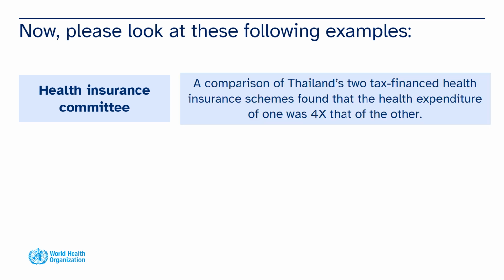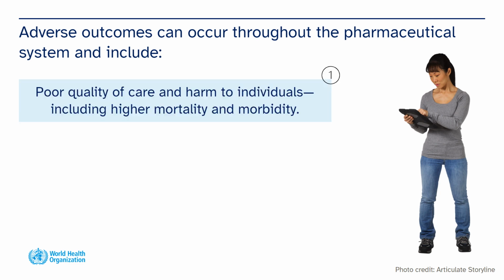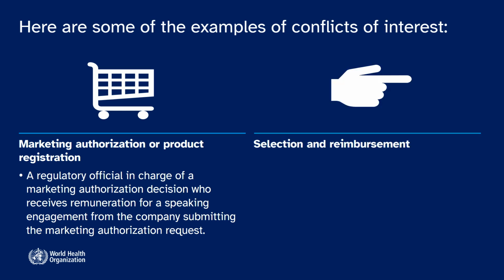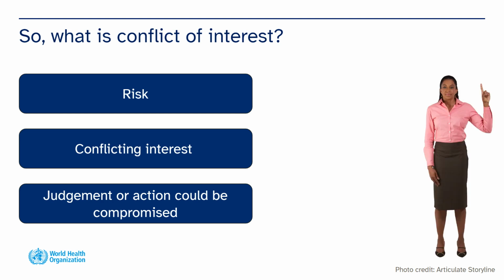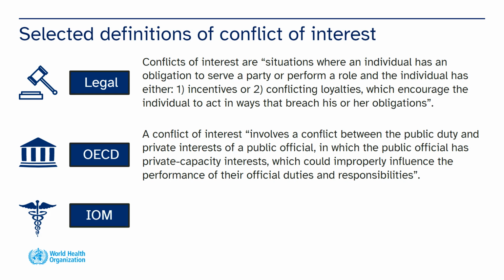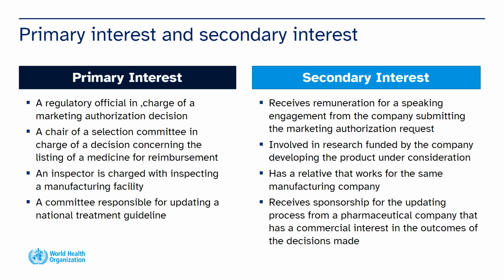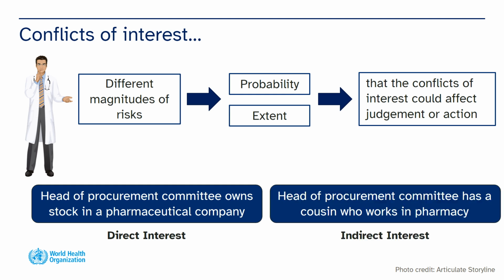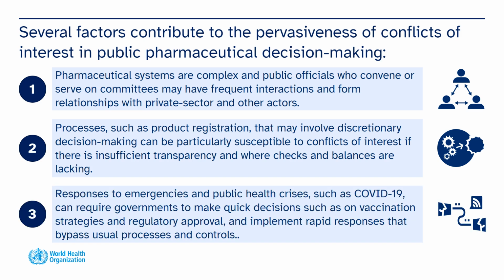M1 Introduction to managing conflicts of interest in national pharmaceutical systems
Managing conflicts of interest in national pharmaceutical systems is crucial for maintaining the integrity and transparency of healthcare. Conflicts of interest arise when personal, financial, or professional relationships compromise impartiality and decision-making. These conflicts can have a significant impact on public health, affecting drug pricing, prescribing practices, and the credibility of clinical trials. To effectively address conflicts of interest, strategies such as transparency, disclosure, and robust governance mechanisms should be implemented. By ensuring that decisions regarding pharmaceutical products and services are driven by public health priorities rather than commercial interests, national pharmaceutical systems can promote equitable access to safe and affordable medications for all.